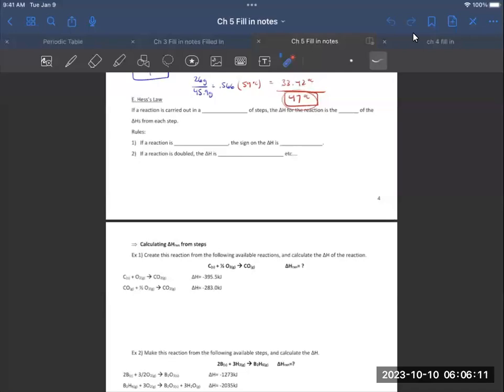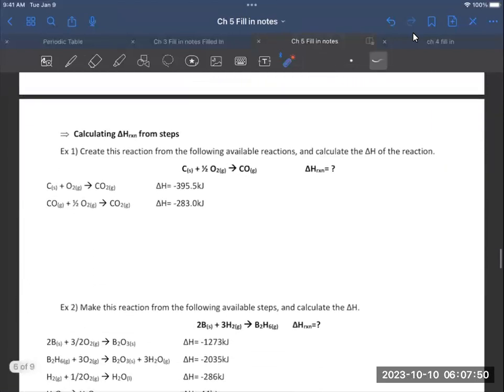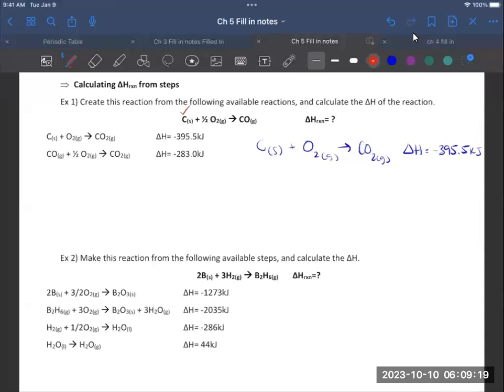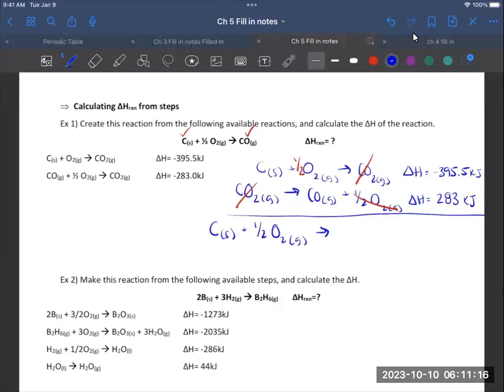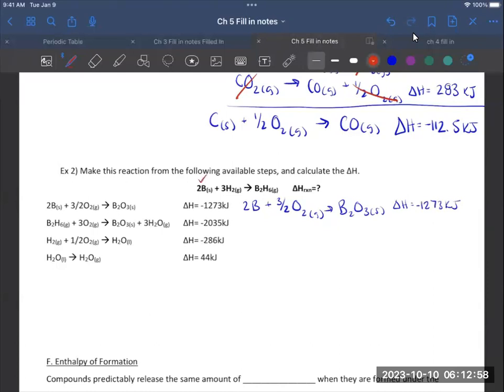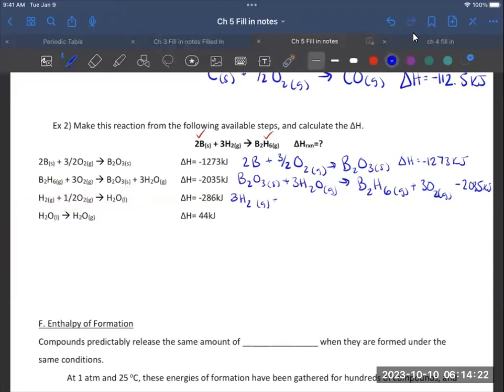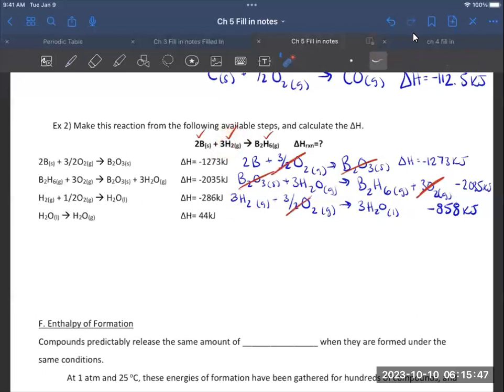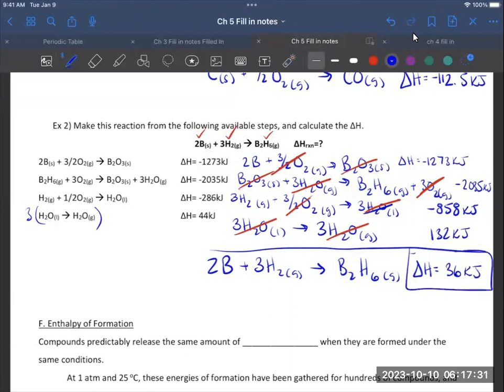Hess's Law Notes